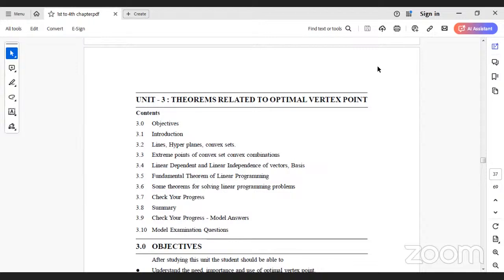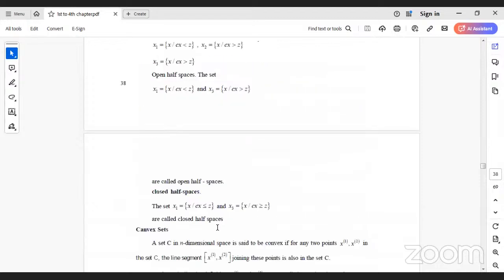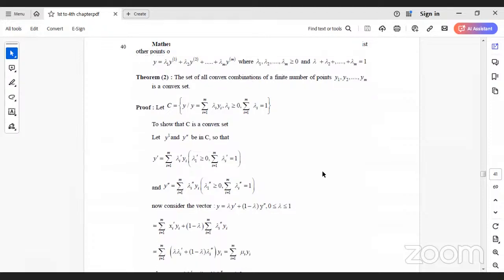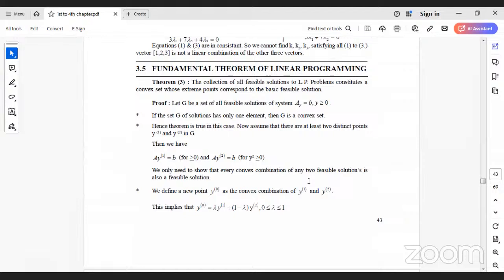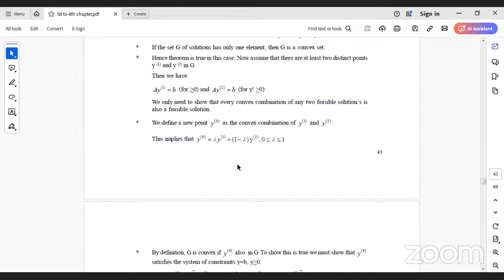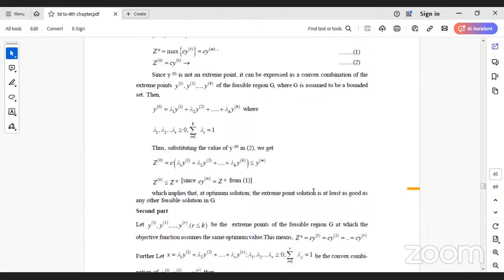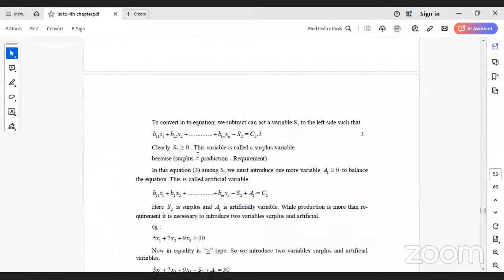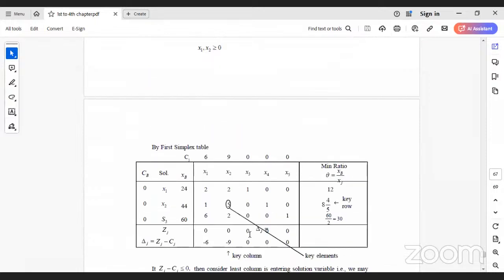UG 6TH SEM STATISTICS (E/M)